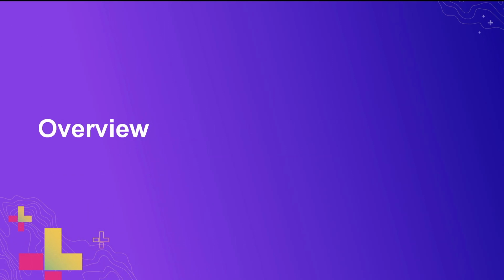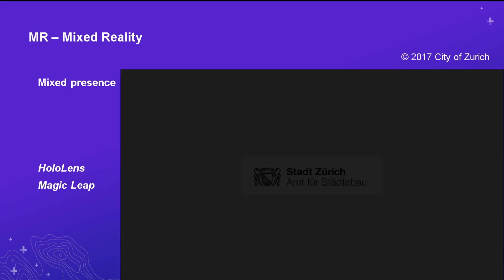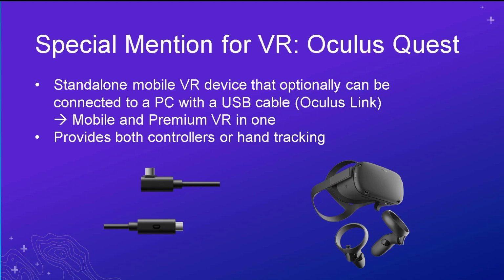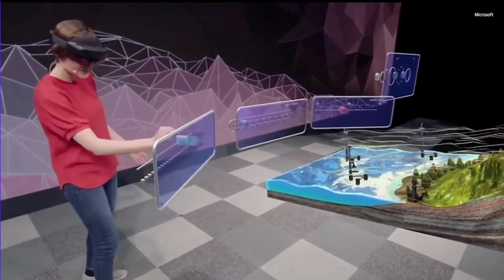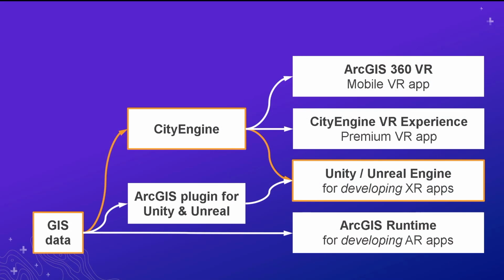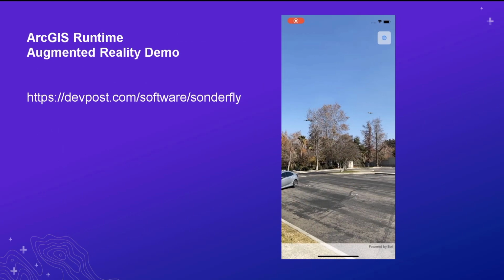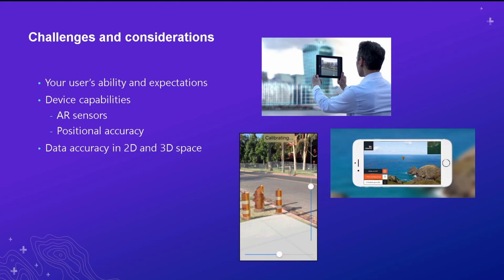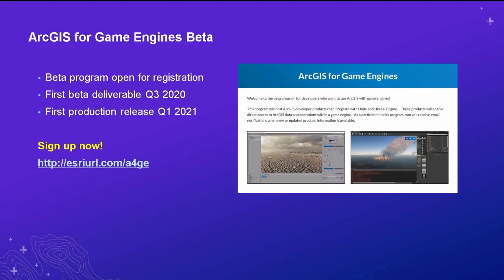Extended Reality (XR) with ArcGIS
Get an overview of the state of the art in AR/VR and how to create immersive experiences with Esri technology. We will present how GIS data can be brought into Unity and Unreal, the industry standards to create immersive experiences for headsets such as the Oculus Rift/Quest or the Microsoft Hololens 2.  Further, we will demonstrate how to use ArcGIS Runtime to build AR solutions for mobile devices.